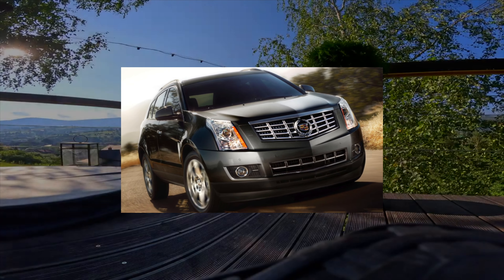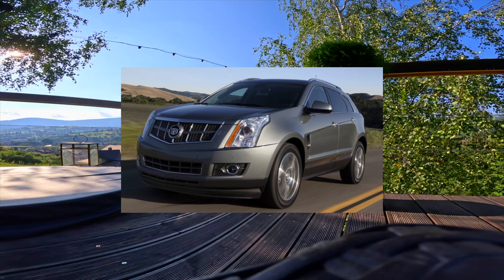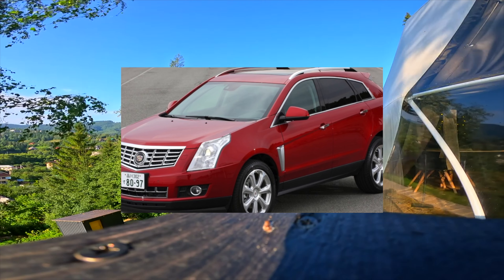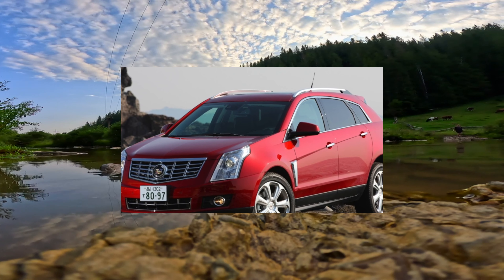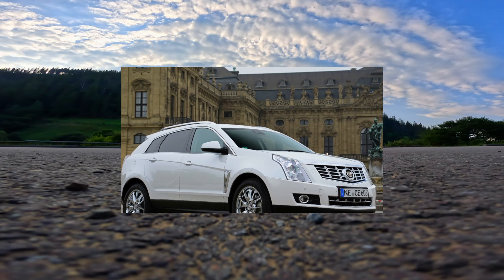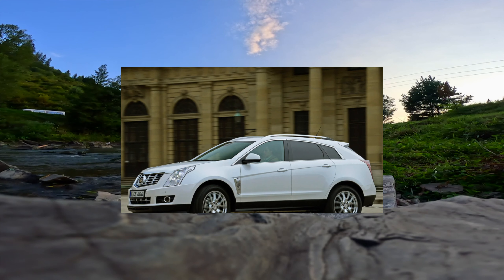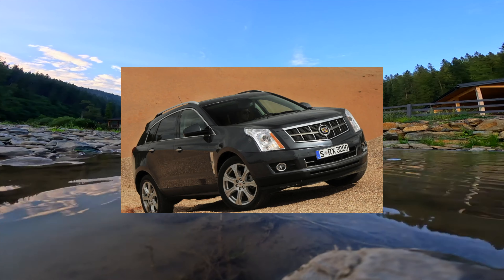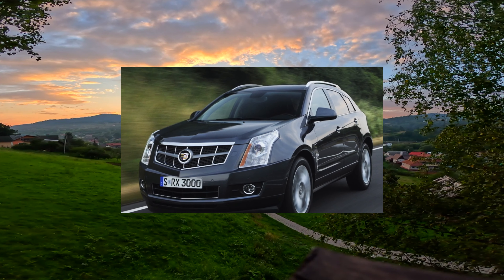Is it a bad idea to buy a used Cadillac SRX 2?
5 reasons to buy and not to buy Cadillac SRX II